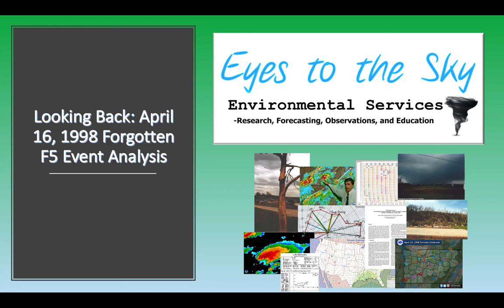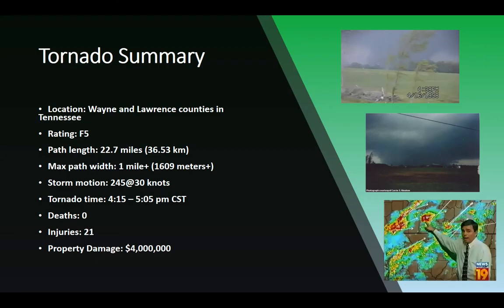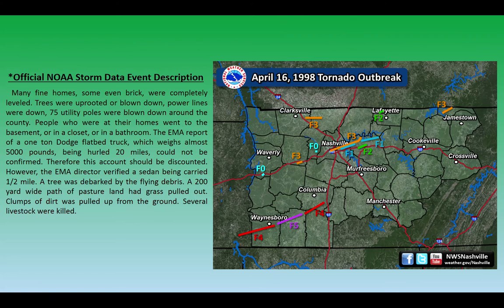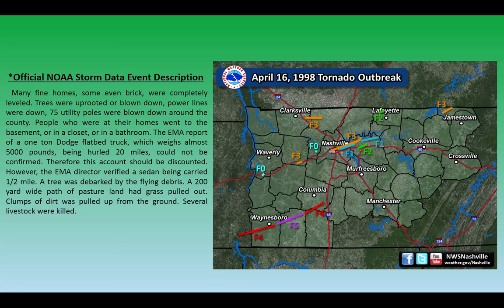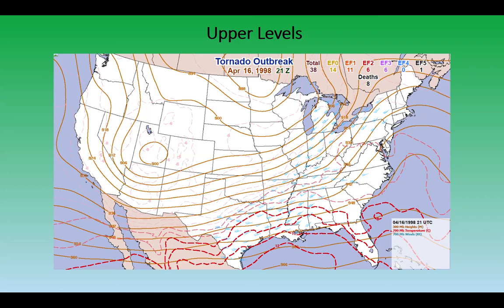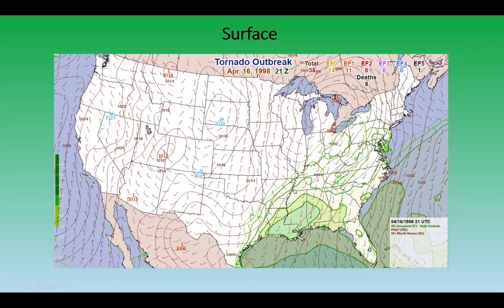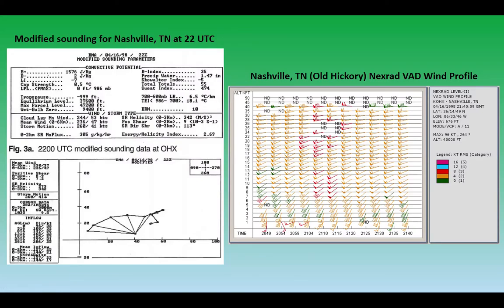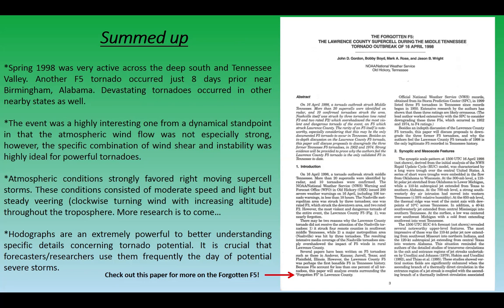Forgotten F5 April 16, 1998 Event Analysis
A look back at Tennessee's only F5 tornado on record!